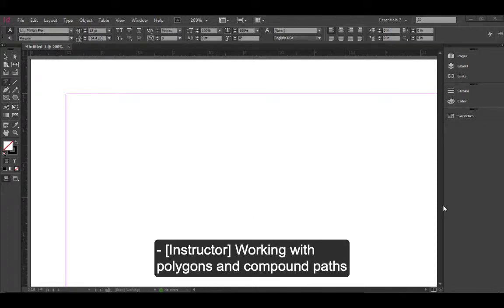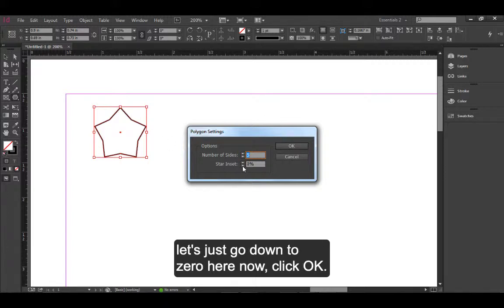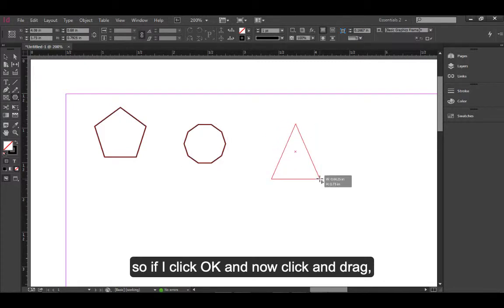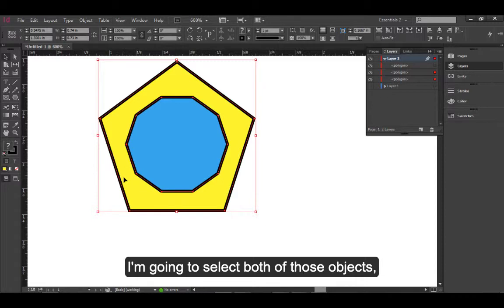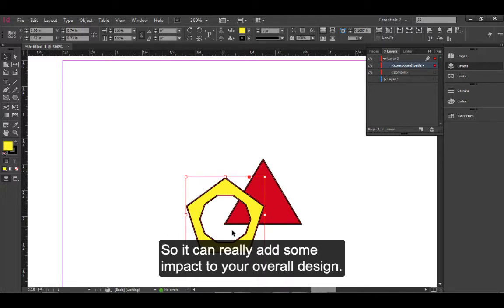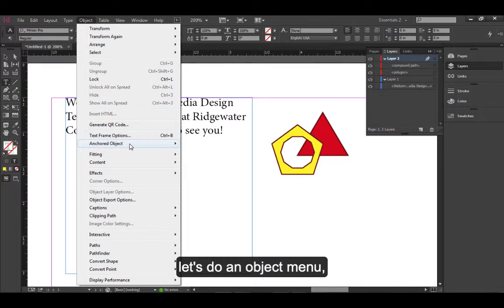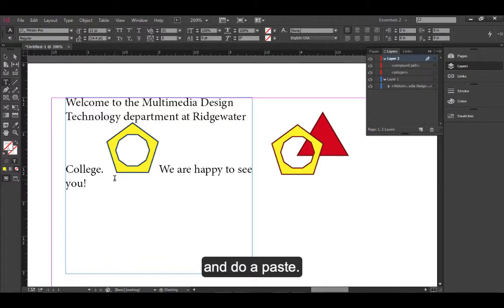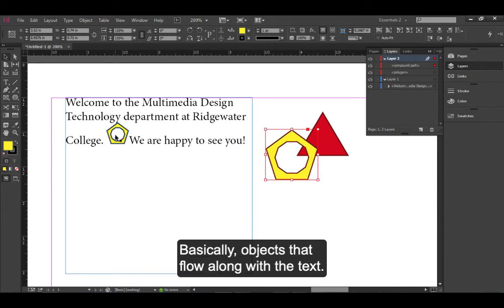Work with Polygons, Compound Paths and Anchored Objects in InDesign cc